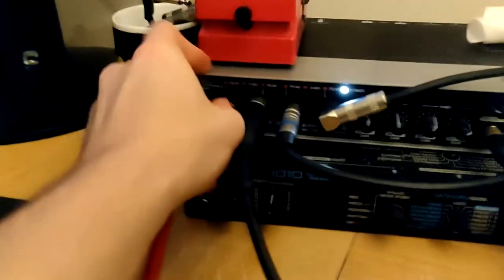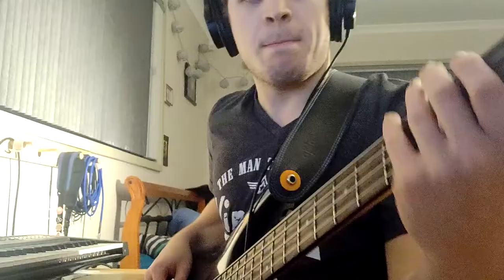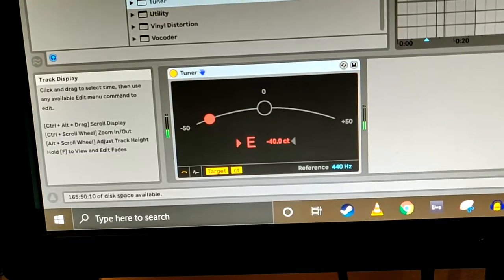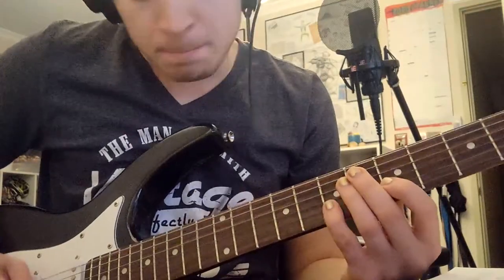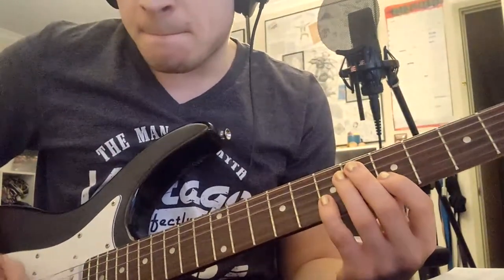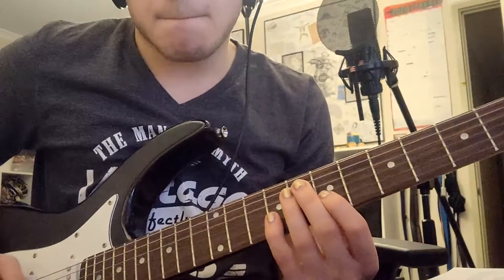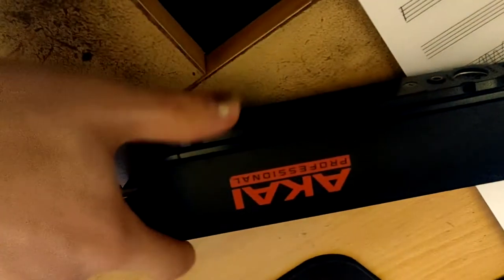Making a Funk Isolation Jam in One Night!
This was fun 😊 I posted the video for this track to my Instagram first a few days ago, are you following my Instagram?